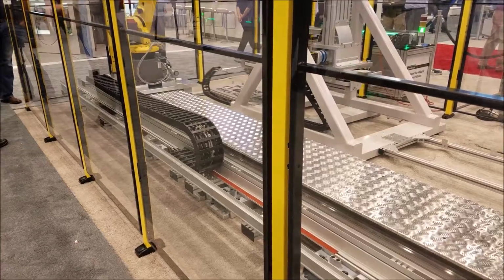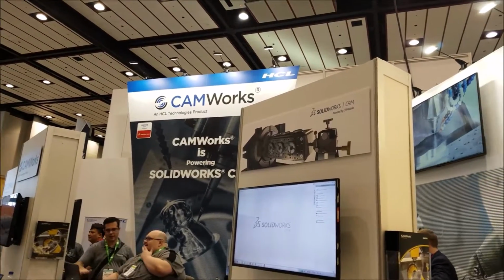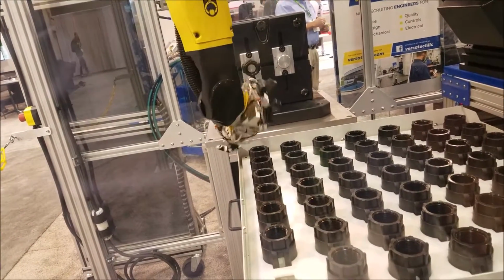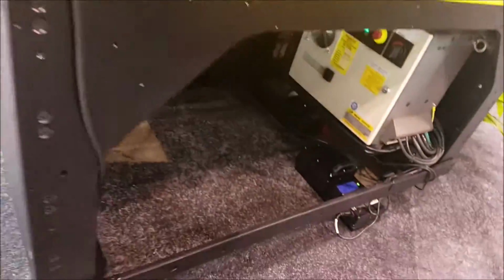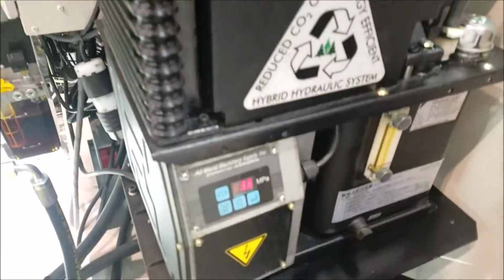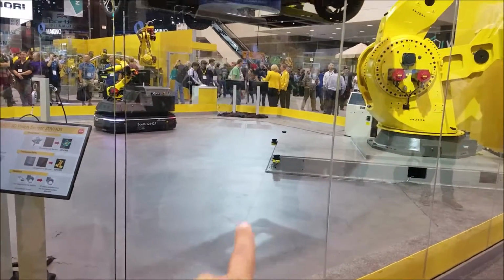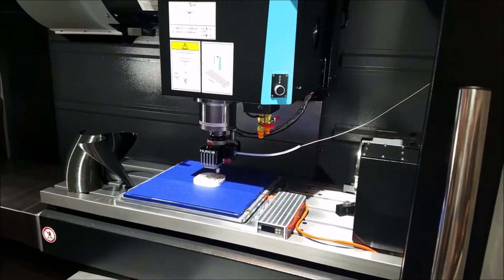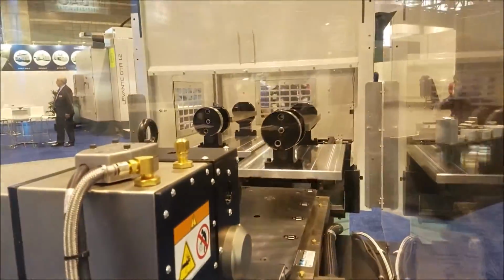IMTS Notes 2018